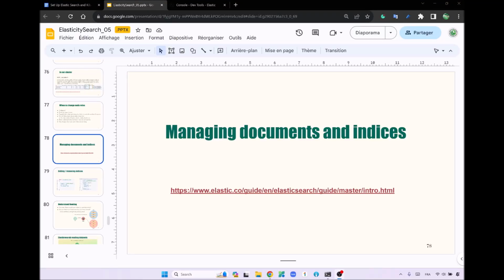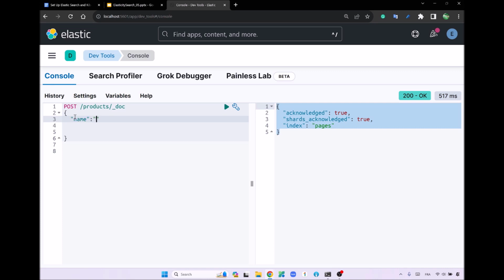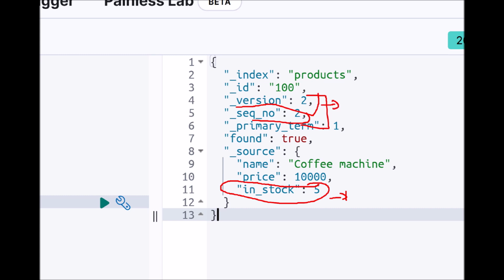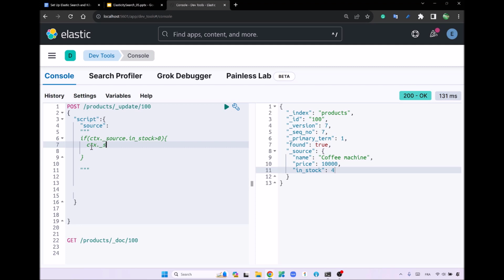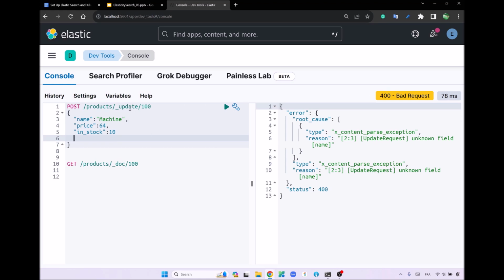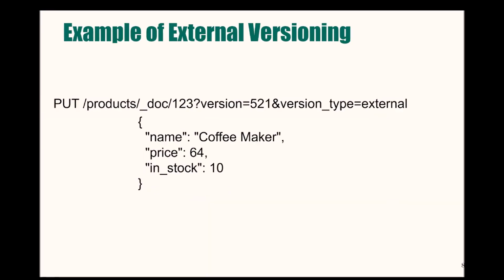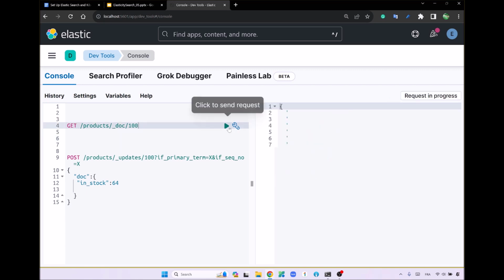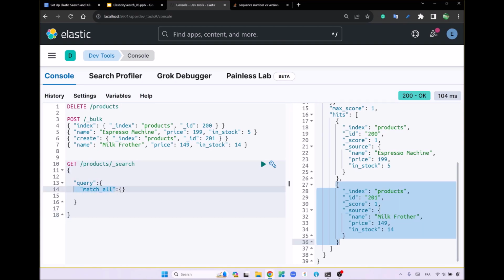Elastic Search: basic operations